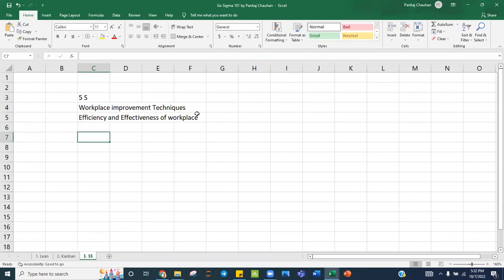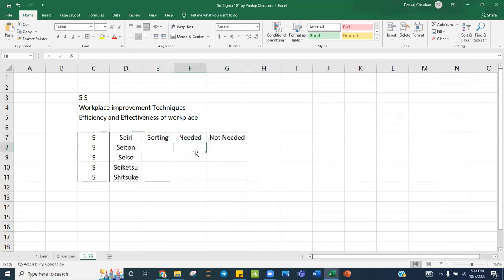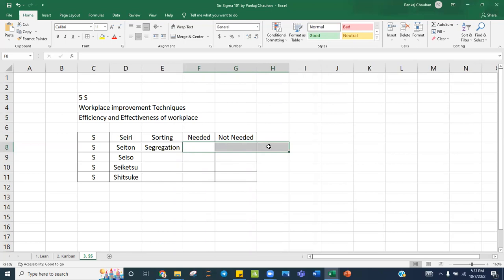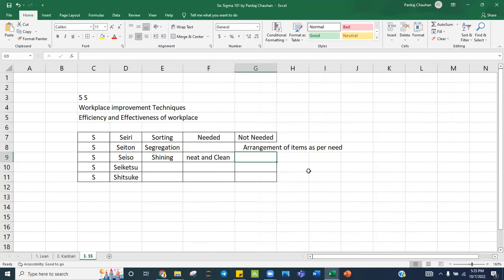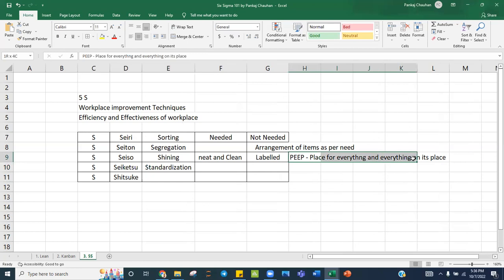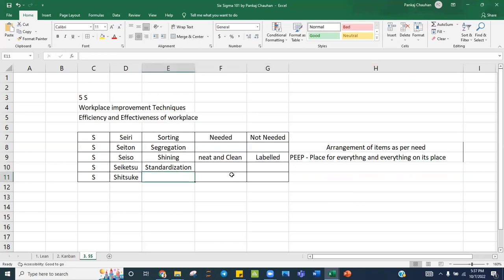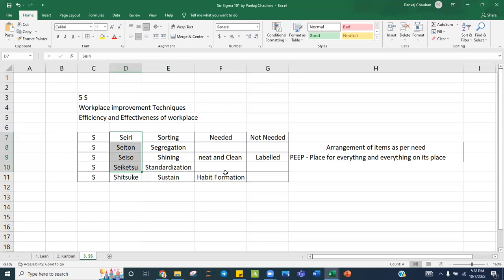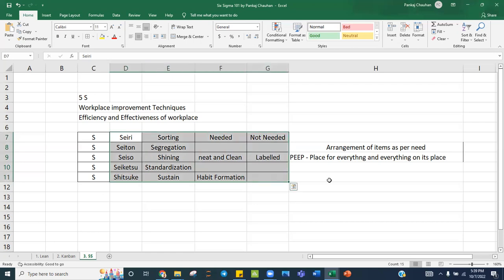5S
5S is a workplace organization method that uses a list of five Japanese words:
1. Seiri (整理)
2. Seiton (整頓)
3. Seisō (清掃)
4. Seiketsu (清潔), and
5. Shitsuke (躾).
These have been translated as
"sort",
"set in order",
"shine",
"standardize", and
"sustain".
This describes how to organize a work space for efficiency and effectiveness by identifying and storing the items used, maintaining the area and items, and sustaining the new organizational system. The decision-making process usually comes from a dialogue about standardization, which builds understanding among employees of how they should do the work.